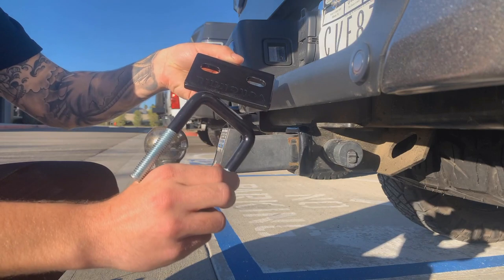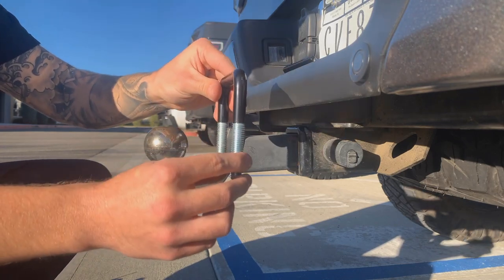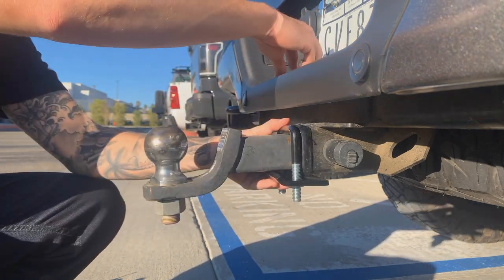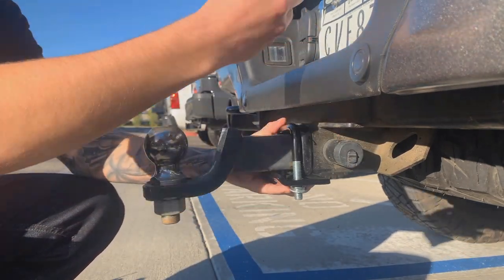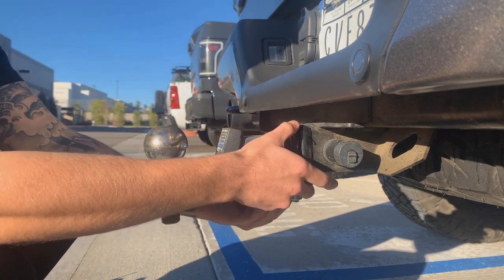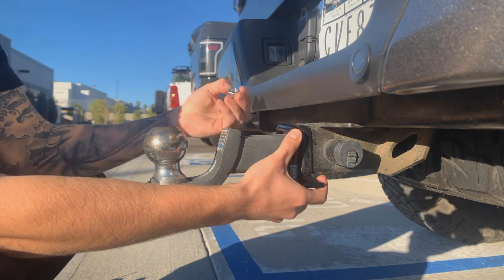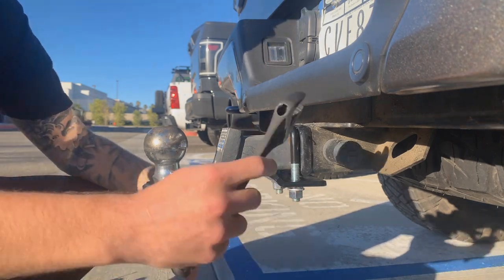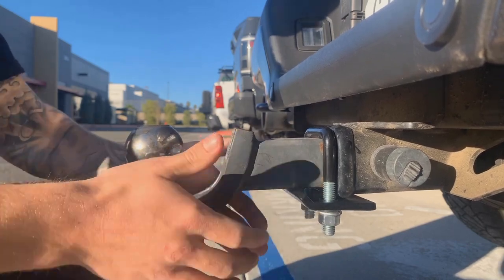Rhino USA - Anti-Rattle Hitch Tightener | Product Tutorial